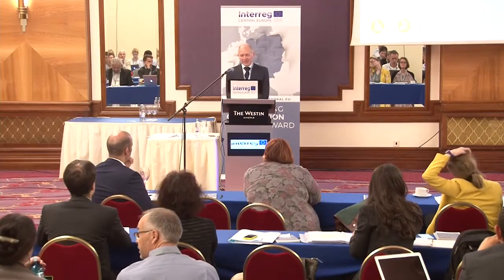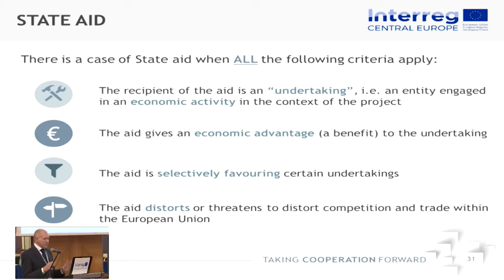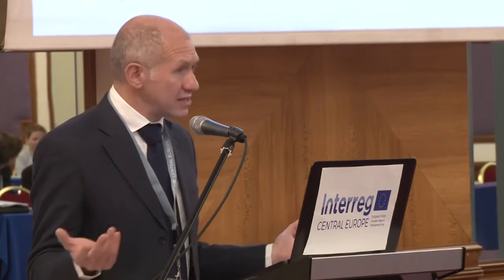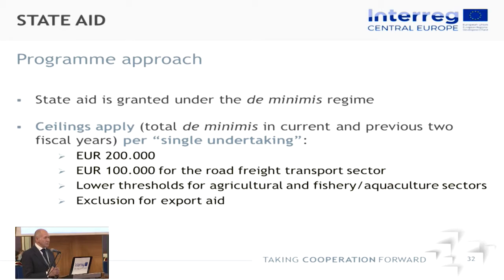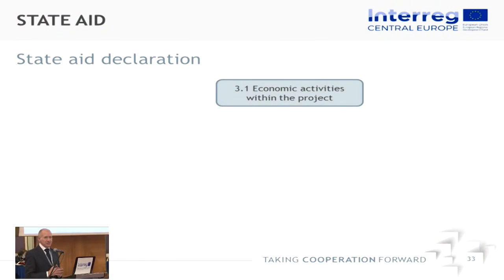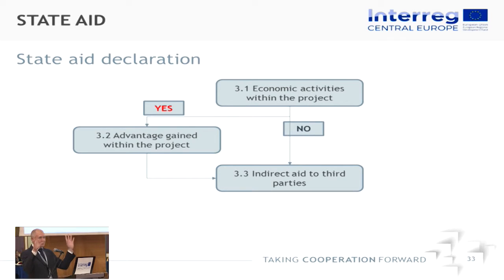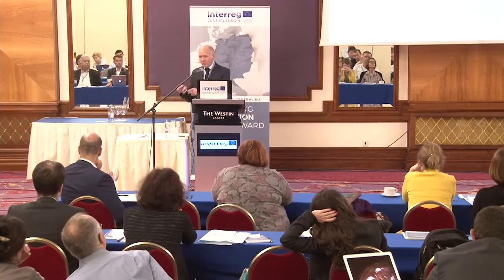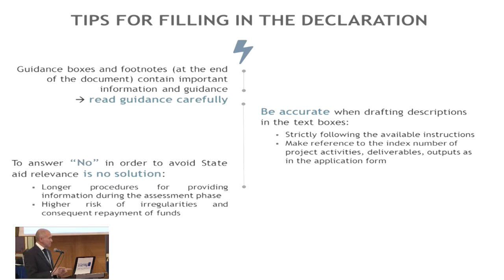Hints at handling State aid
Concrete tips on how to deal with State aid issues in the frame of a cooperation project - recorded live at the Interreg CENTRAL EUROPE lead applicant training in Zagreb on 11 May 2016. For more information on Interreg, our transnational cooperation programme and the funding we provide, please take a look